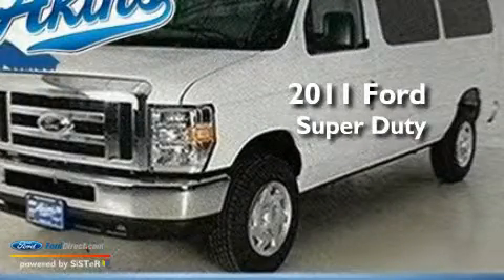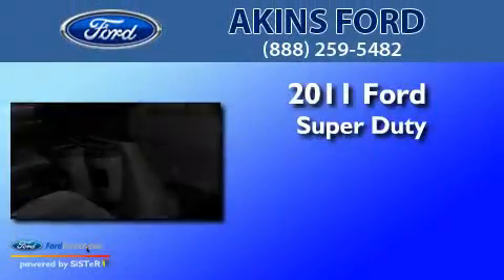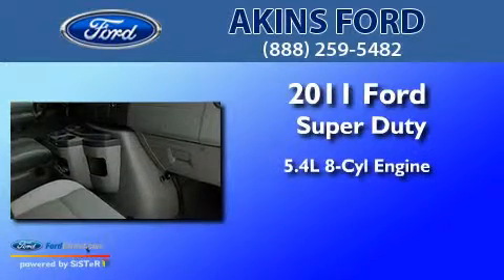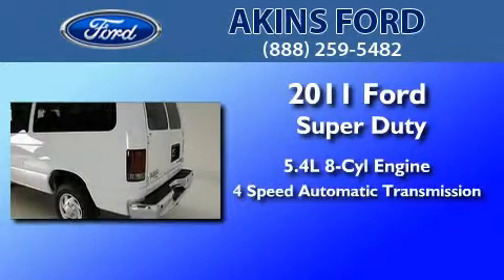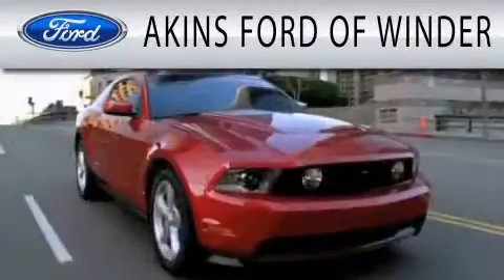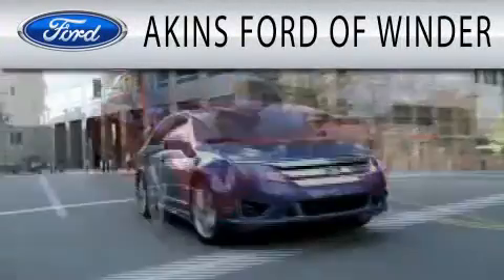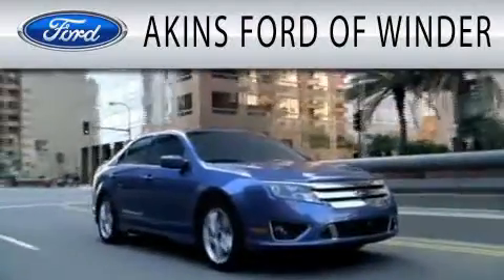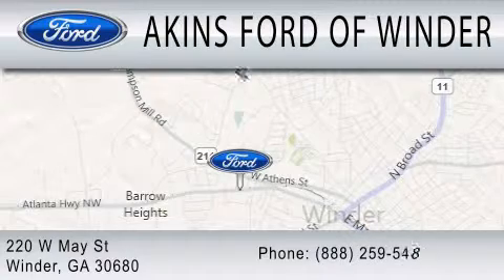2011 FORD ECONOLINE 350 Winder GA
Year : 2011
 Make : FORD
 Model : ECONOLINE 350
 Engine : 5.4L V8
 Trans . : AUTO 4SPD
 Exterior : OXFORD WHITE
 Miles : 6
 Interior : MEDIUM FLINT
 Stock : BDA43931